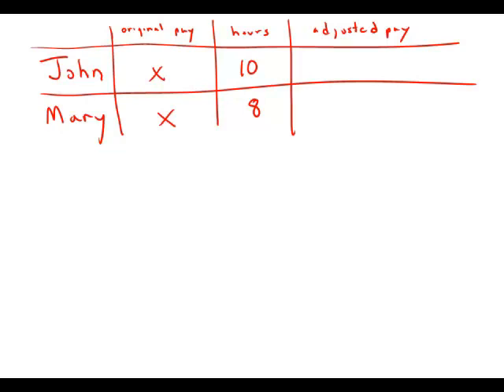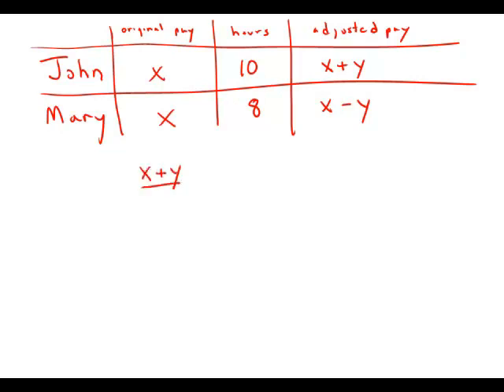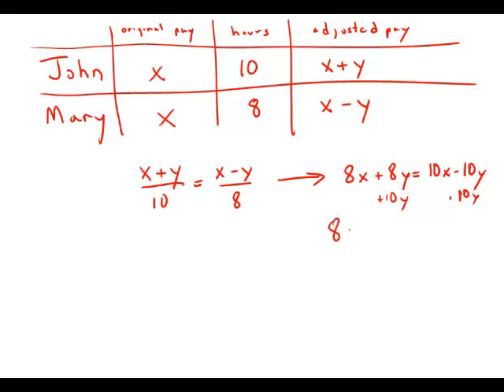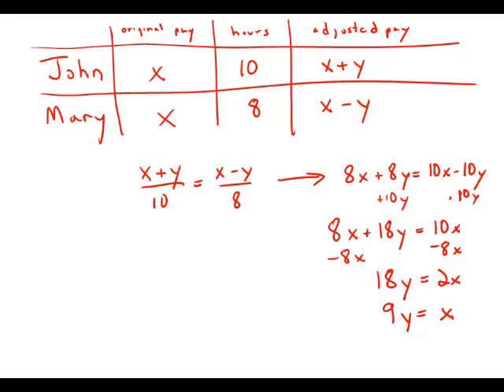GMAT Official Guide 13: Problem Solving 205